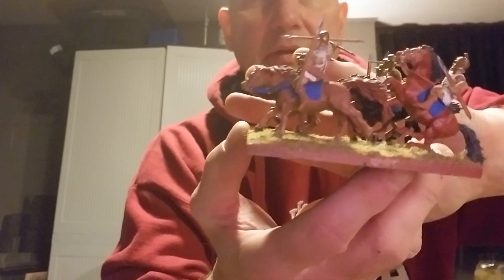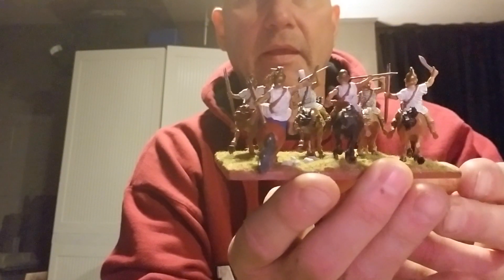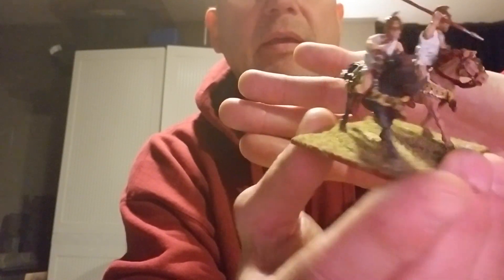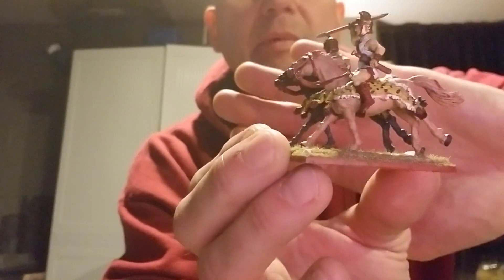CHANNEL UPDATE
Greek Cavalry done! On to Song of Fire and Ice,